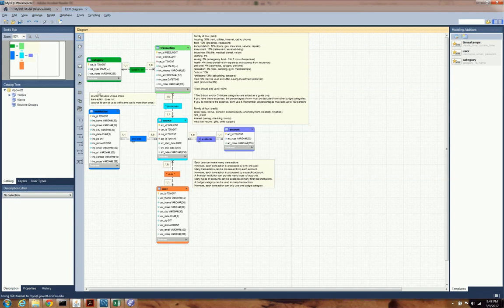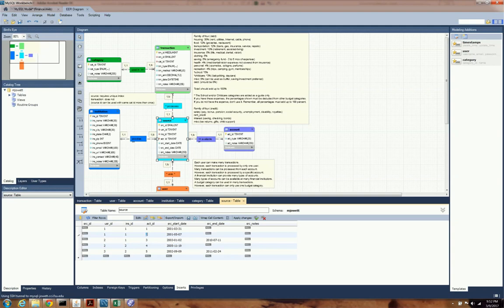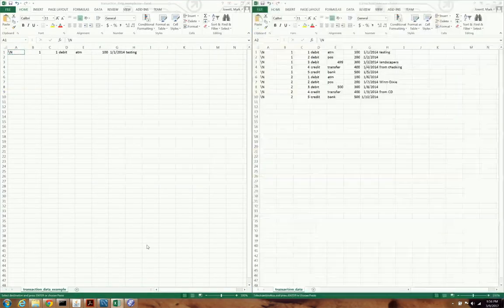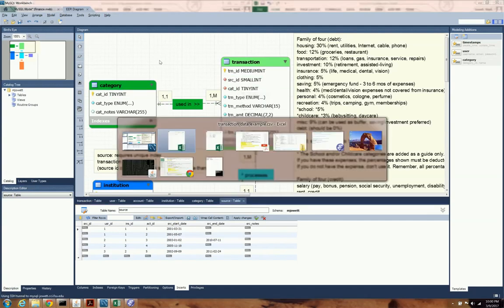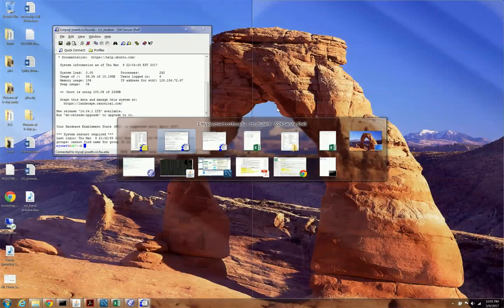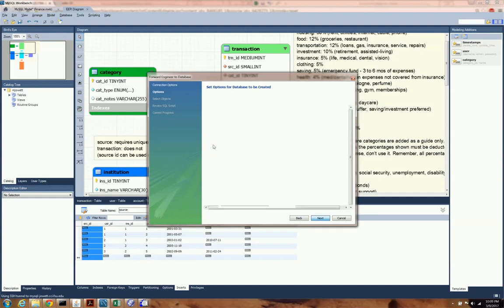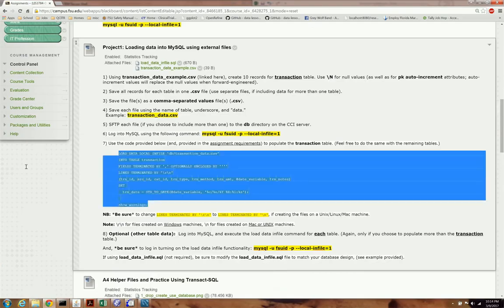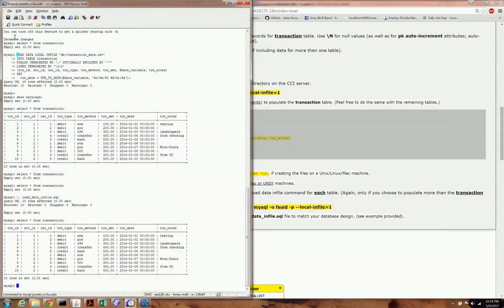MySQL Load Data Infile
Demonstrating how to load data into MySQL using a .csv data file.